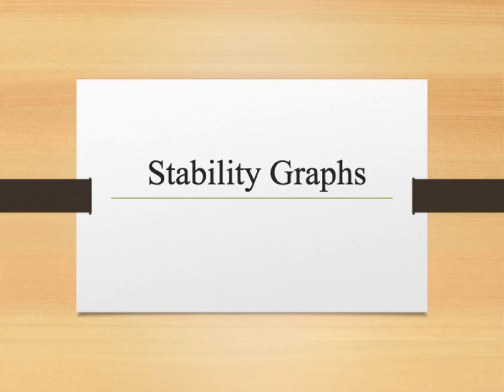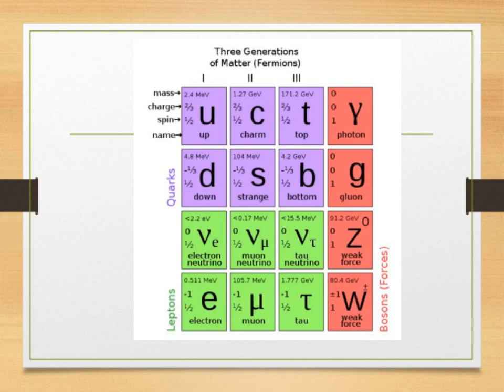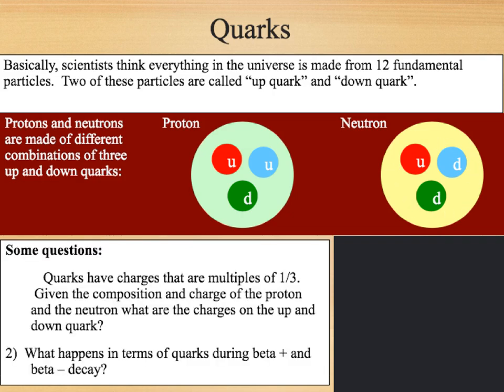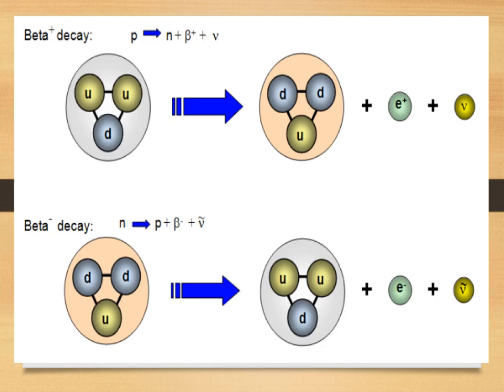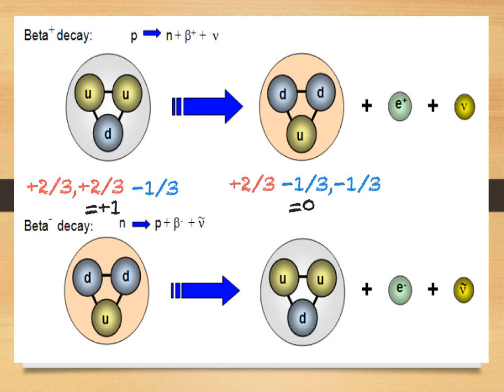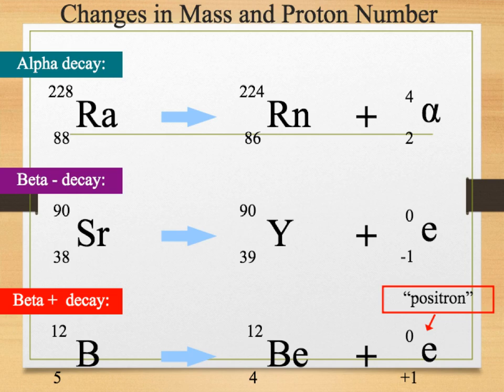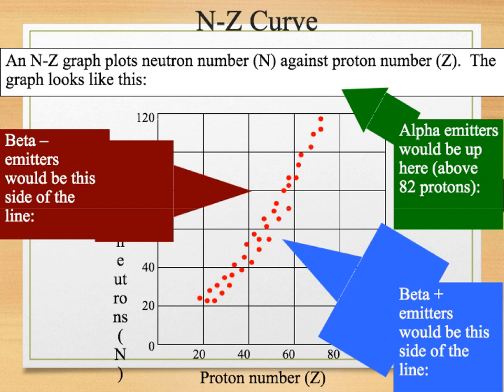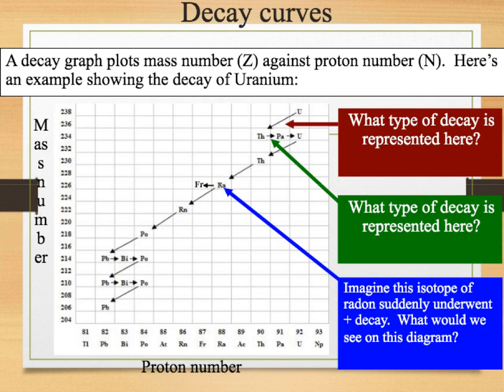P3.9 Stability Graphs and Quarks